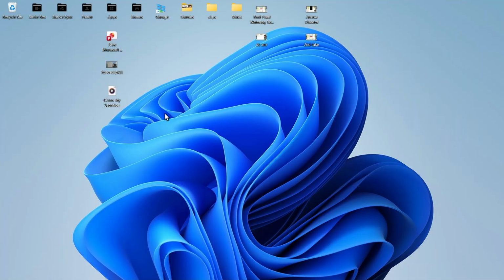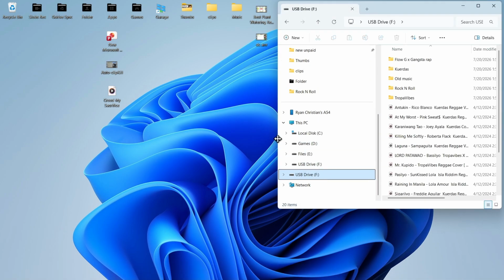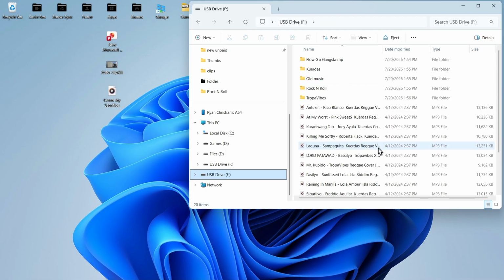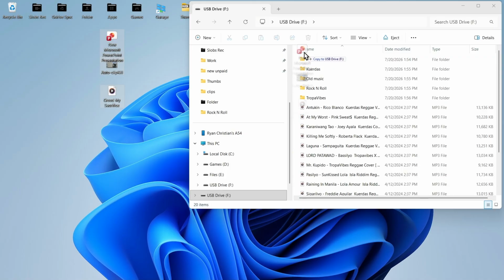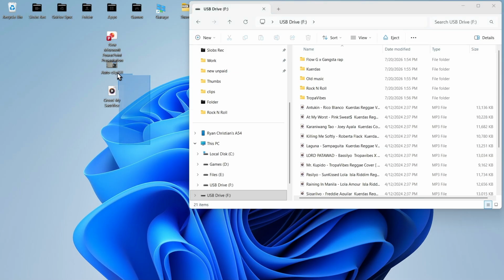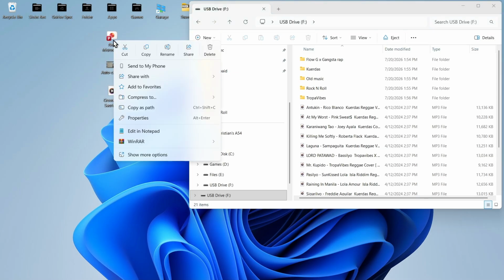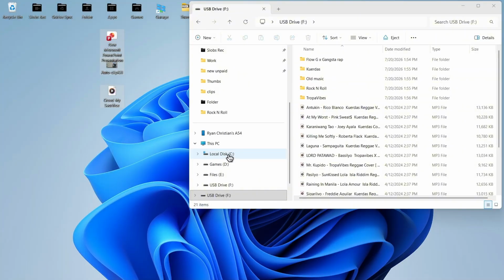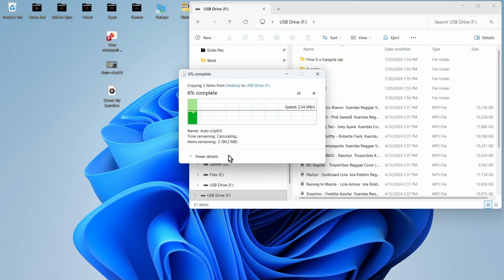How To Copy Files From PC To Flash Drive (Easy Guide 2026)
How To Copy Files From PC To Flash Drive

In this video, I will show you how to copy files from a PC to a USB flash drive step by step. If you need to transfer documents, photos, videos, music, or other files from your Windows computer to a USB drive, this tutorial will show you exactly how to select your files, copy them to your flash drive, and make sure the transfer is completed correctly. You'll also learn how to find your USB drive in File Explorer, check your available storage, and safely eject the USB drive after transferring your files in 2026.

00:00 Introduction
00:10 How To Copy Files From PC To Flash Drive